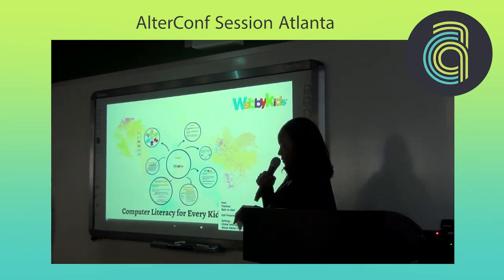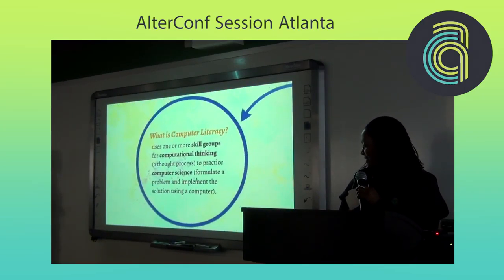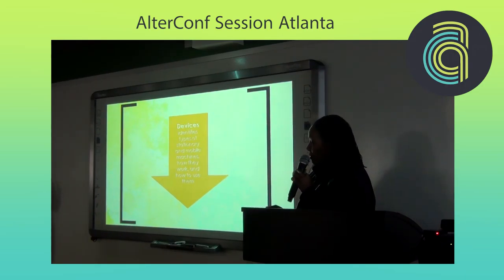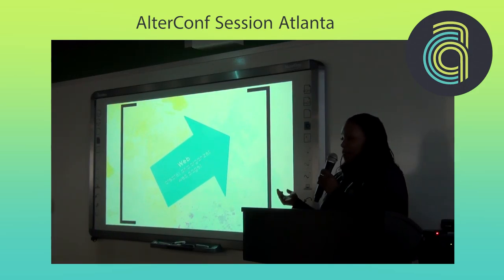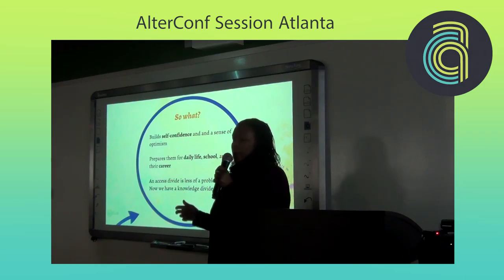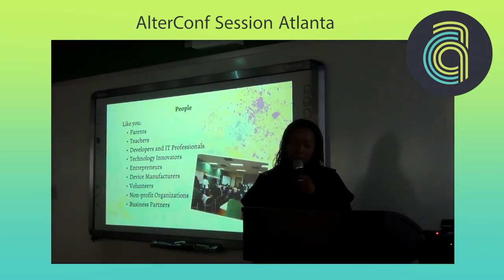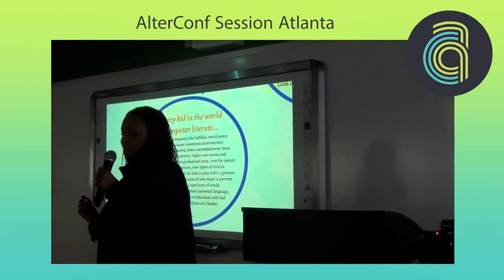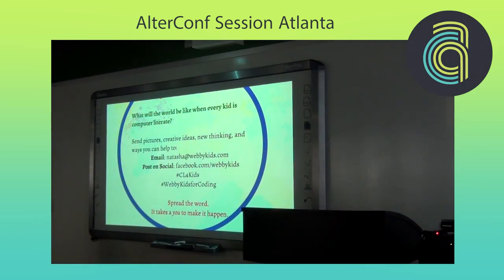AlterConf Atlanta 2015 - Computer Literacy for Every Kid in the World by Natasha Dobson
Computer Literacy for Every Kid in the World by Natasha Dobson

No longer is there an access divide, but a knowledge divide. Kids know how to consume technology, but they need to know how to create with it. To create with it they need to be computer literate. Computer literacy is more than just coding, it includes 6 skill groups that I've identified as the keys to empowering kids to be able to do computational thinking. This talk is for parents, educators, and kids to easily understand how prepare students for daily life, school, and their future career.